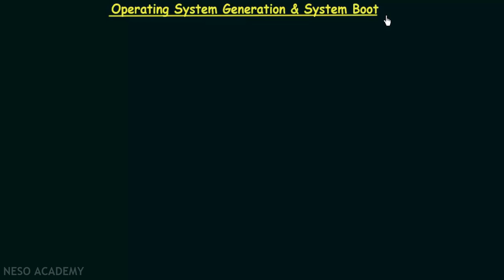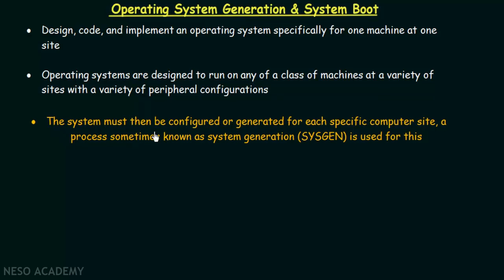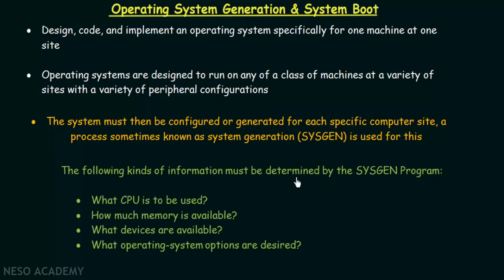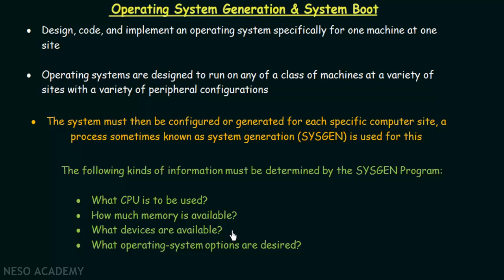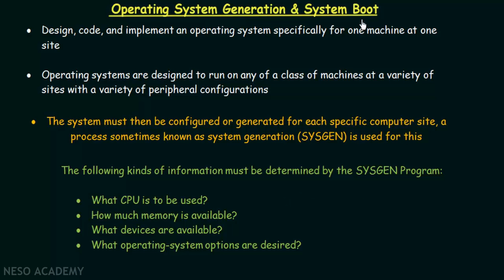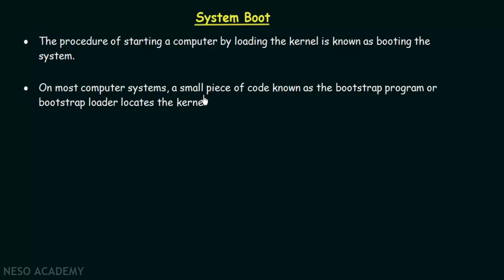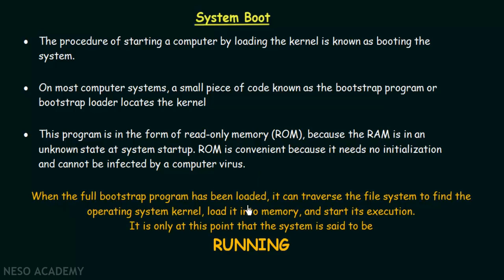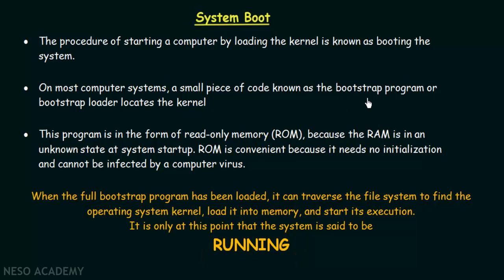Operating System Generation and System Boot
Operating System: Operating System Generation and System Boot
Topics discussed:
1. Operating System designs.
2. Operating System Generation (SYSGEN).
3. System Boot.
4. Bootstrap program/ Bootstrap loader.
5. ROM/ Firmware.